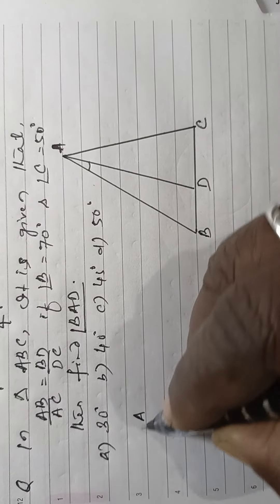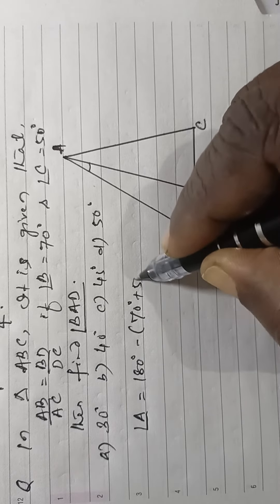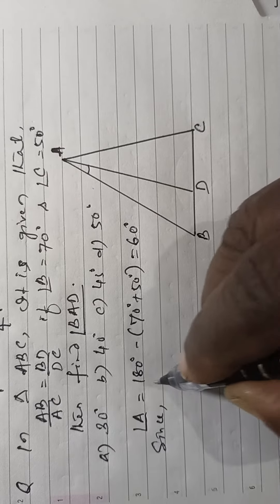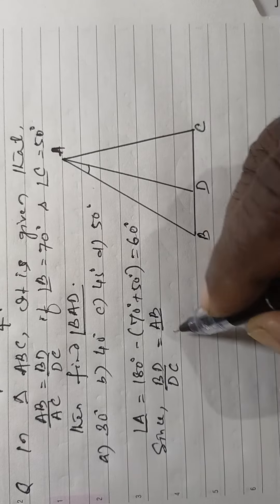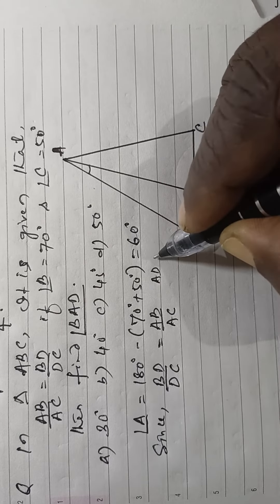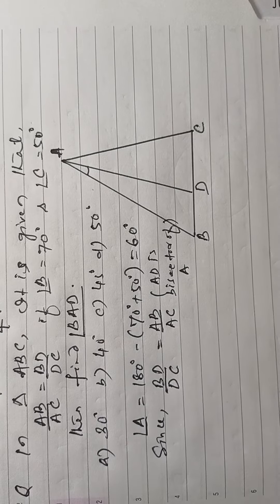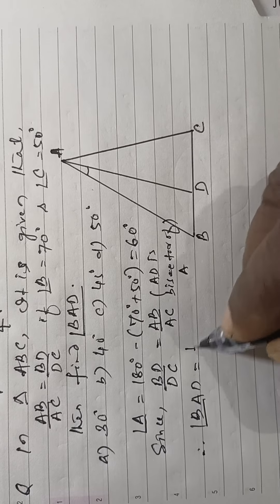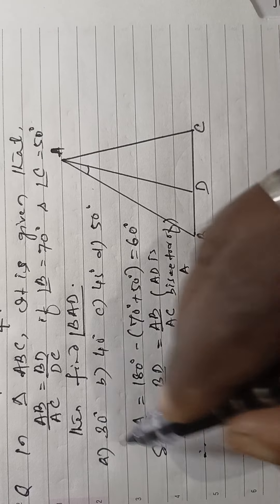Super 💯 objectives -X Q 41